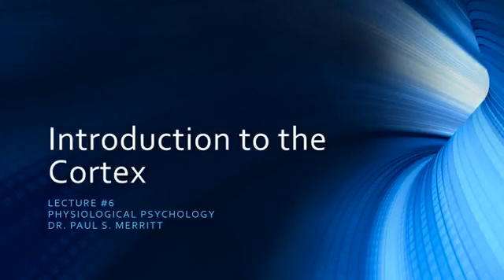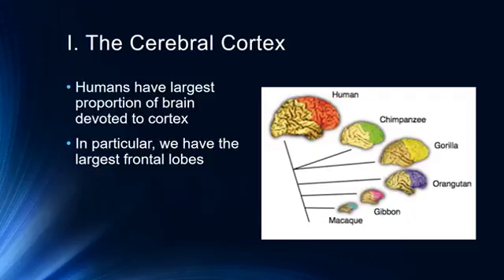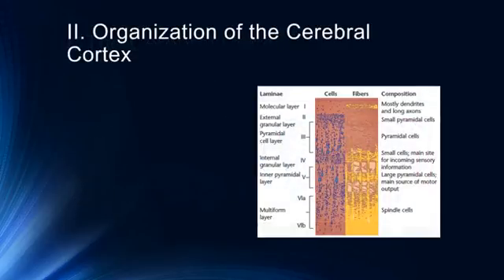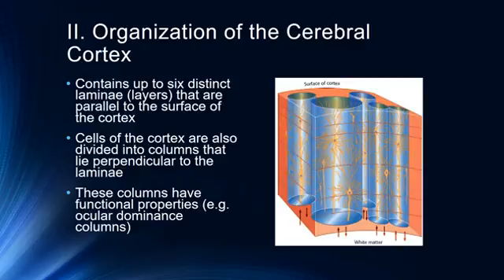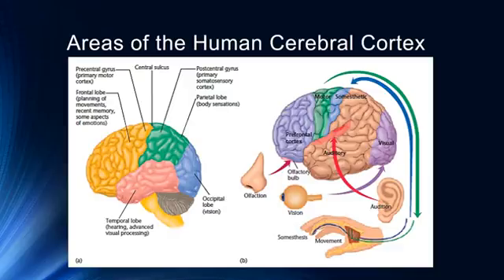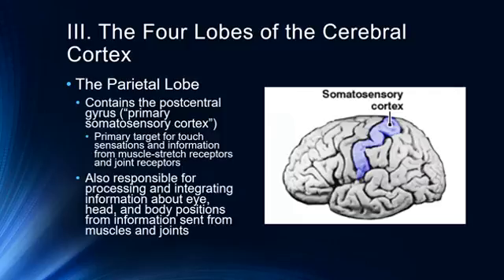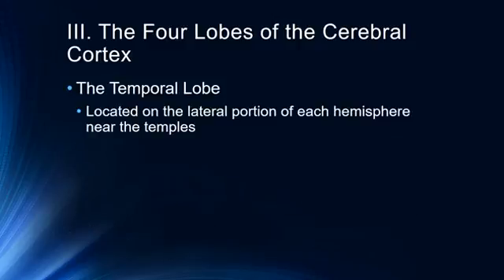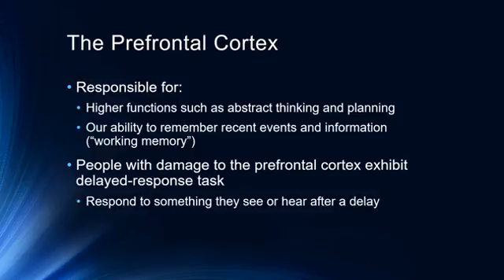Introduction to the Cerebral Cortex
Brief introduction to the structures of the cerebral cortex.